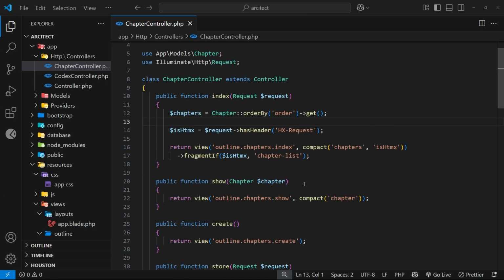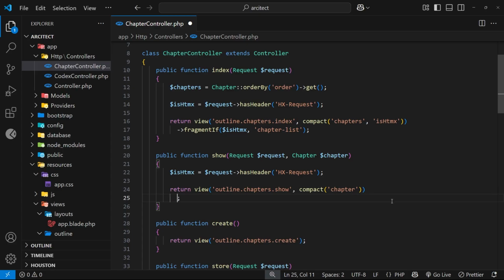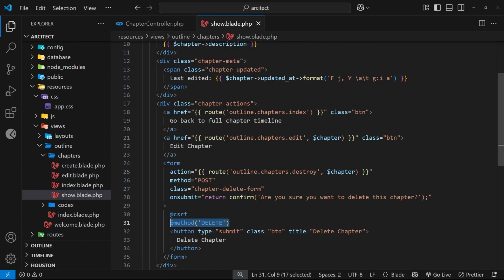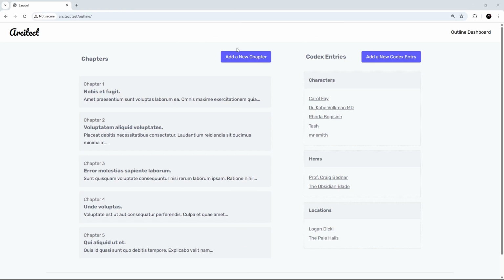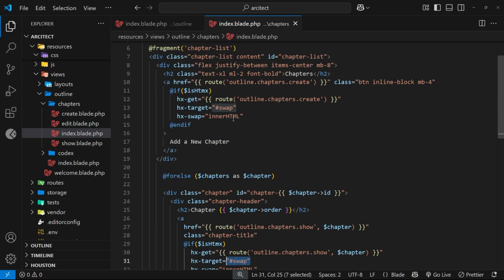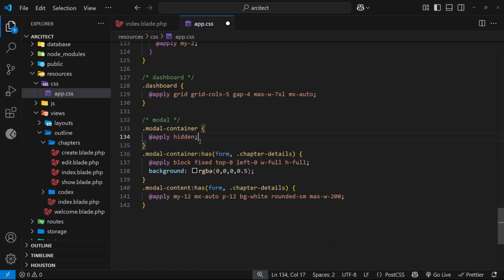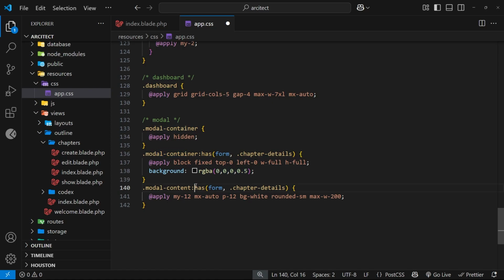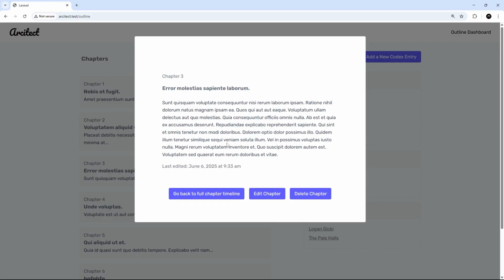Laravel with HTMX Tutorial #6 - Making a Modal